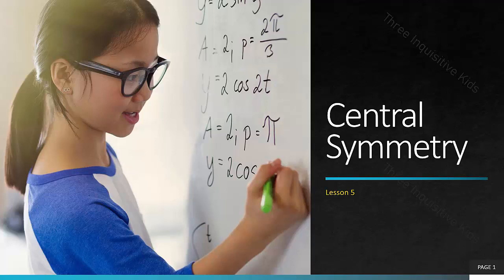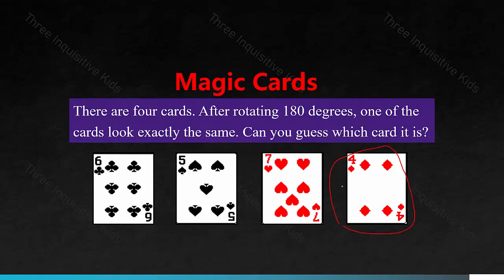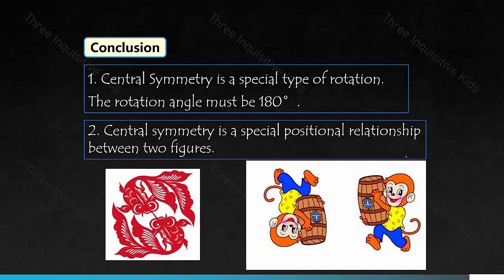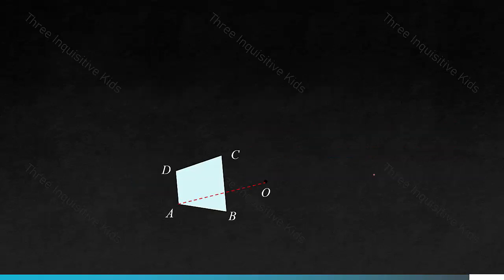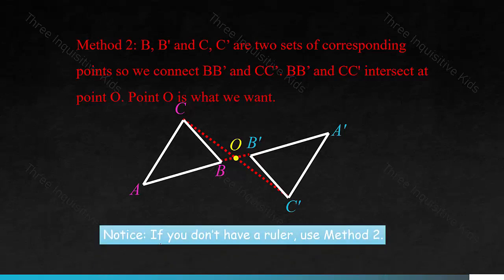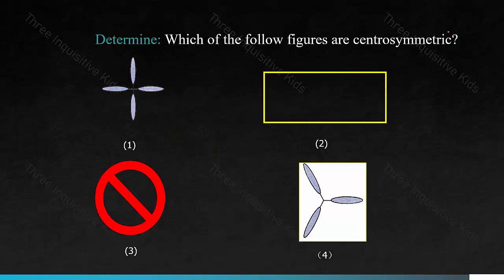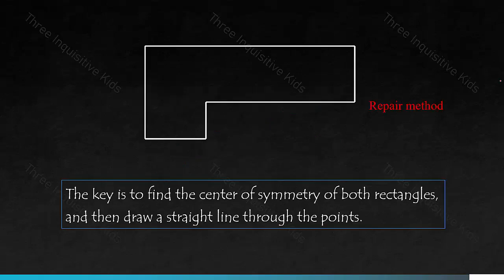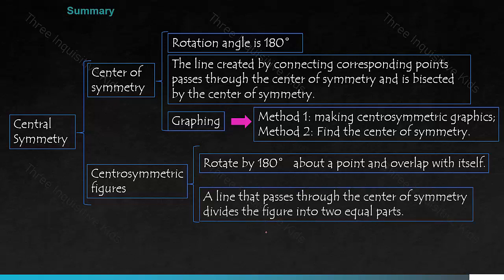8th Grade Math | Unit 10 | Central Symmetry | Lesson 5 | Inquisitive Kids